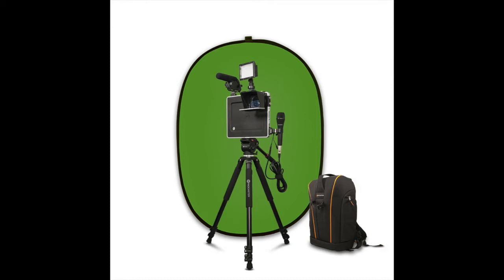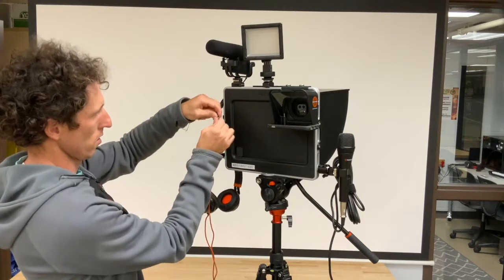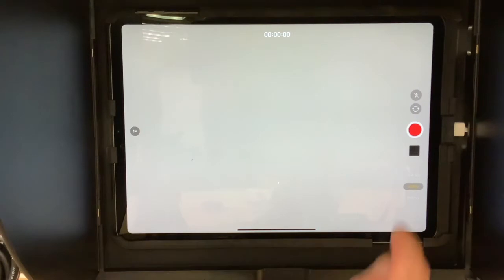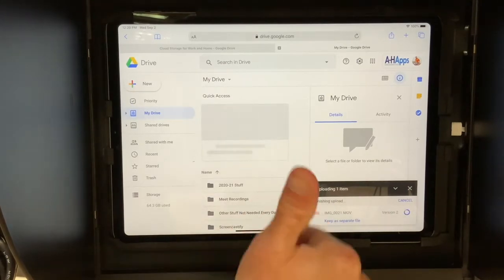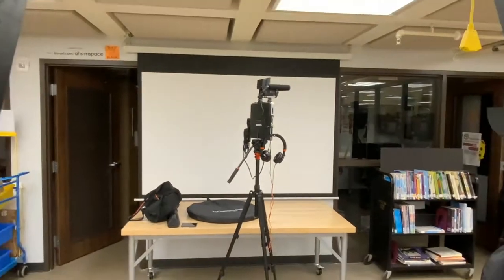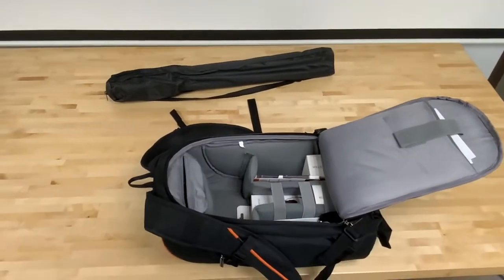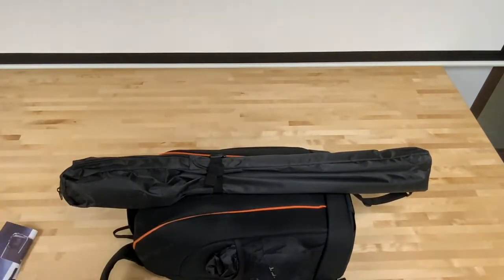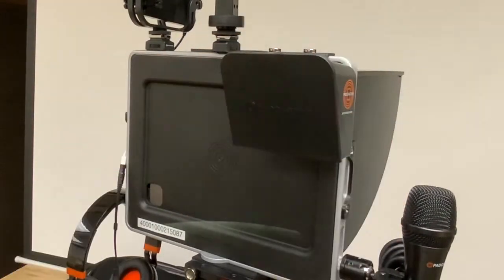Padcaster Intro @ AHS